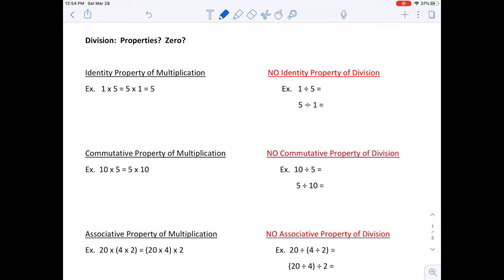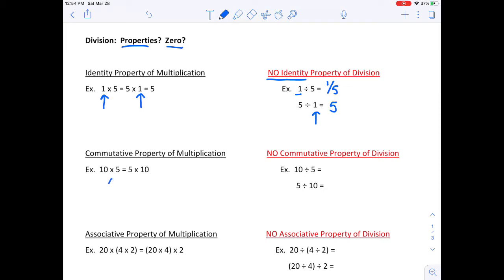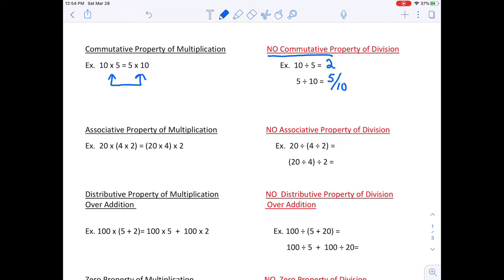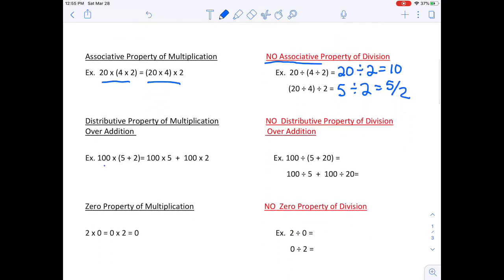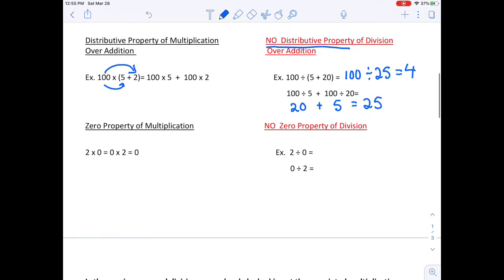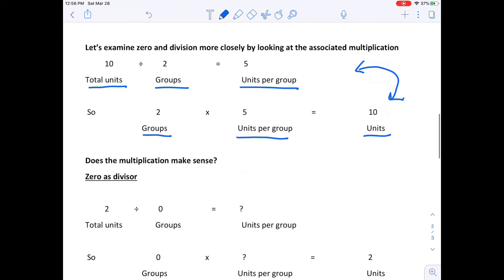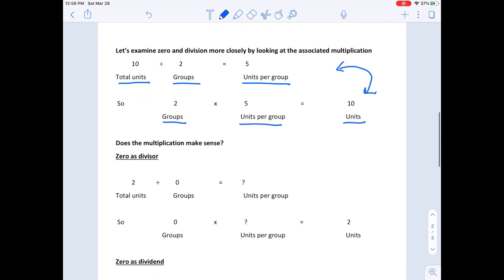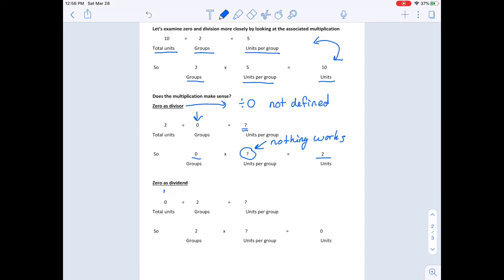Division: Properties? Zero?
Compare division to multiplication with regards to properties and the number zero.  Look at why dividing by zero does not make sense.